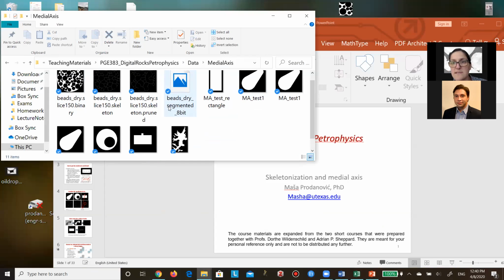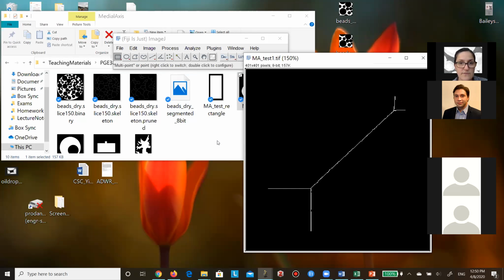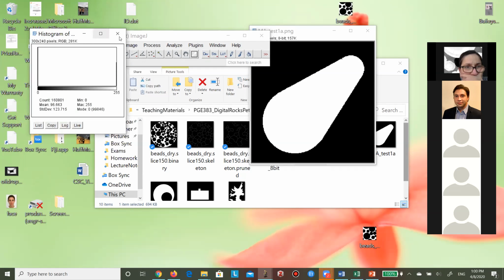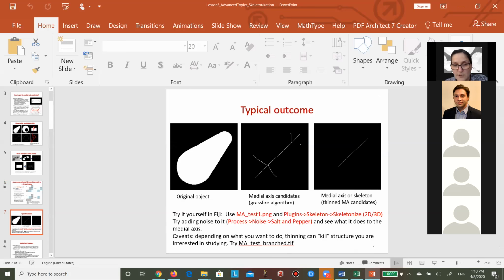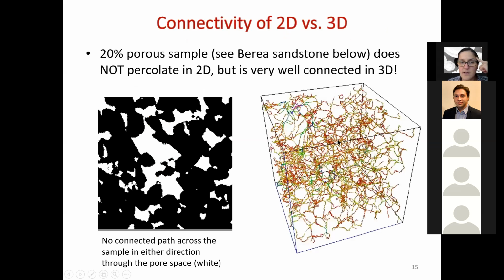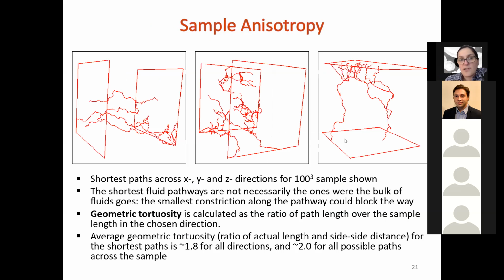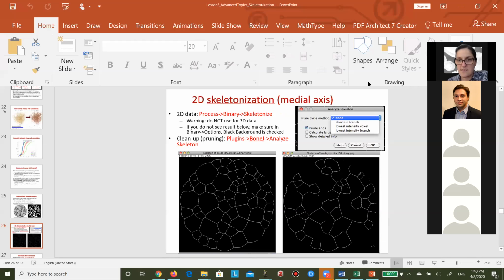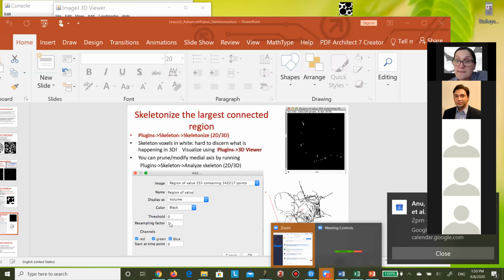PGE383 DigitalRocks Lecture5 MedialAxis 2020 04 08 mp4